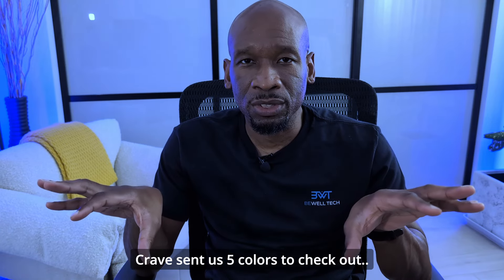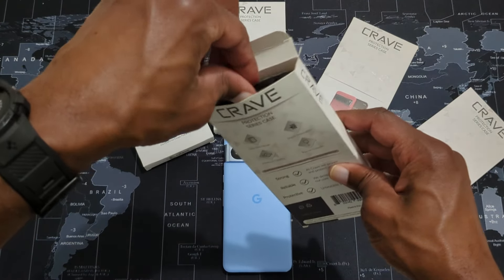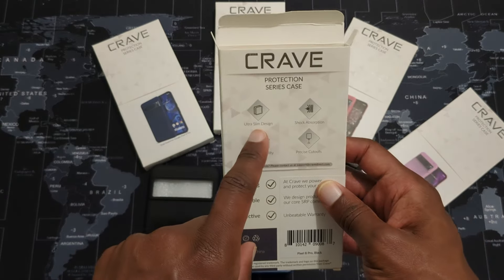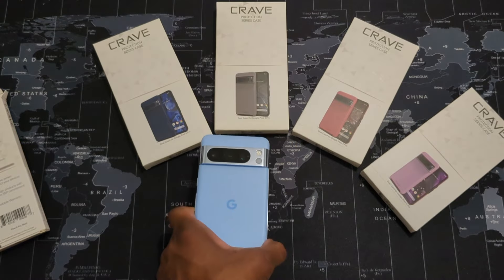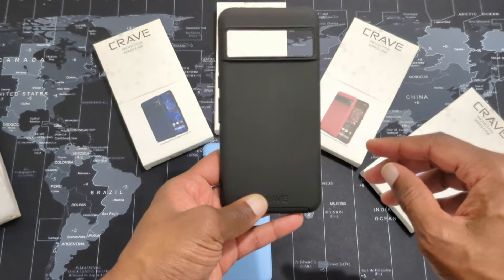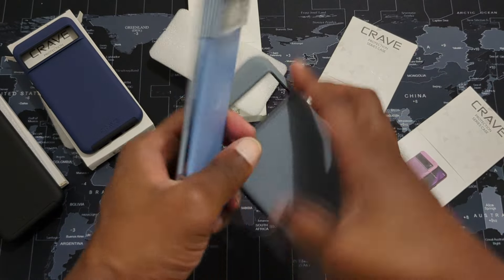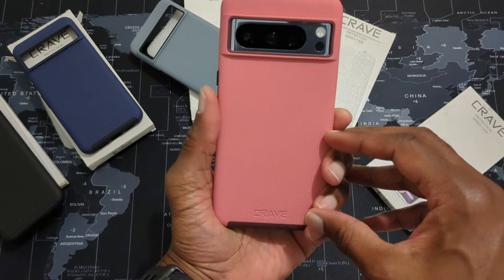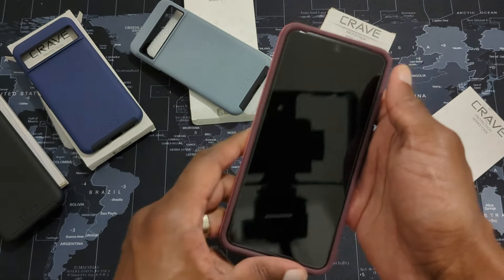The Crave Dual Guard Case for the Pixel 8 Pro!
BeWell Tech’s Review of the Crave Dual Guard Case for the Pixel 8 Pro
Crave Dual Guard for Google Pixel 8 Pro

(Deal Alert!) Pixel 8 Pro (Amazon)

Crave Dual Guard for Google Pixel 8 Pro (Black)
Crave Dual Guard for Google Pixel 8 Pro (Navy)
Crave Dual Guard for Google Pixel 8 Pro (Slate)
Crave Dual Guard for Google Pixel 8 Pro (Berry)
Crave Dual Guard for Google Pixel 8 Pro (Lilac)
Crave Dual Guard for Google Pixel 8 Pro (Blush)
Crave Dual Guard for Google Pixel 8 Pro (Aqua)
Crave Dual Guard for Google Pixel 8 Pro (Forest Green)
Crave Dual Guard for Google Pixel 8 Pro (Red)

Crave Glass Screen Protector for Google Pixel 8 Pro

ArmorSuit 3 Pack Glass Screen Protector for Google Pixel 8 Pro (w/Alignment Tool)

Timestamps

00:00 - Intro
01:14 - Black Dual Guard Case
05:01 - Navy
06:46 - Slate
08:22 - Berry
09:34 - Lilac
10:27 - Conclusion